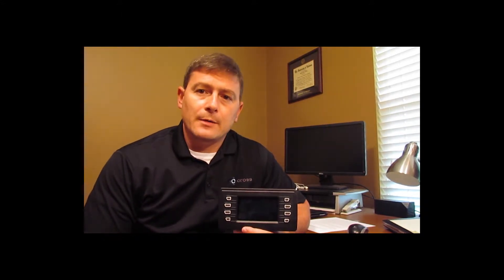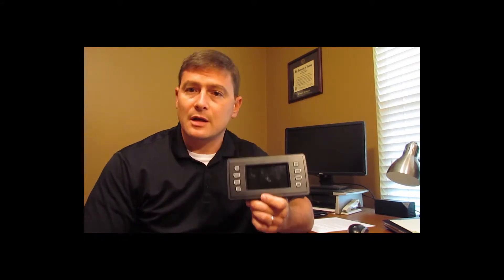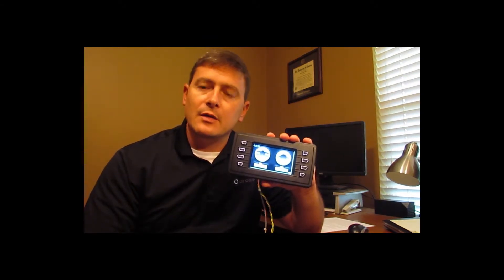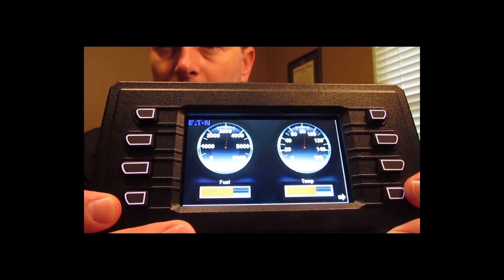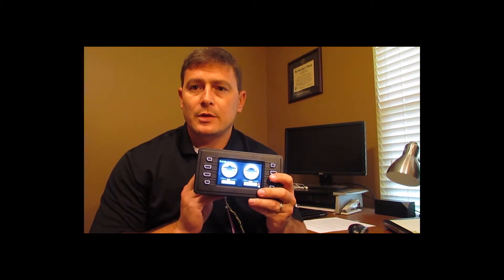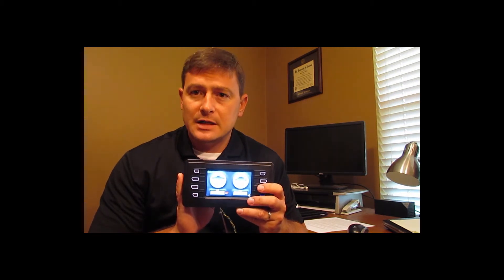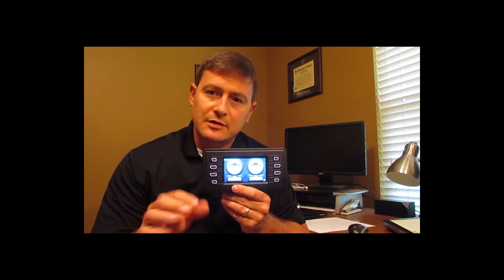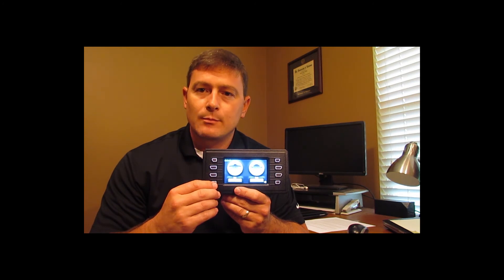Mike McVay Demos Eaton VFX Color Displays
Cross Company's Fluid Power Regional Manager Mike McVay demos EATON's VFX Color Display. Get more information from Mike on the VFX in his blog